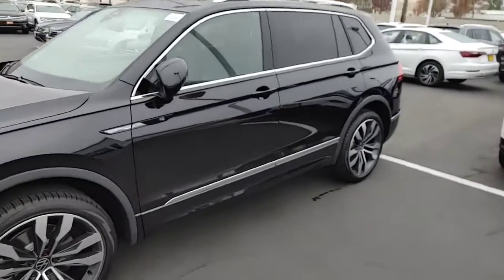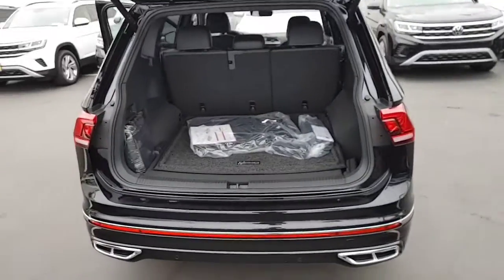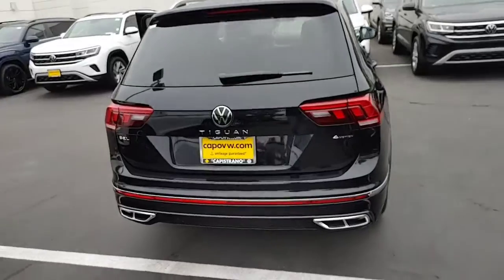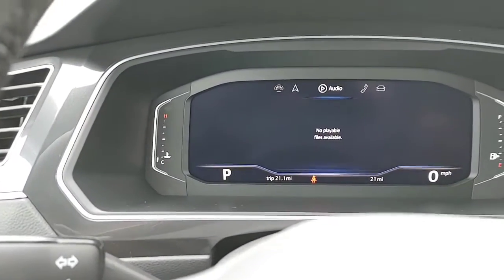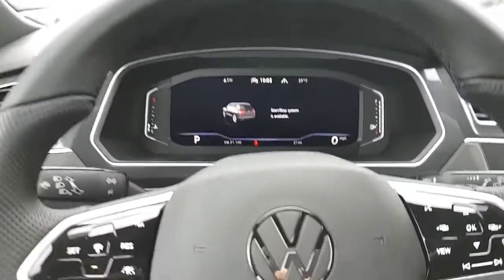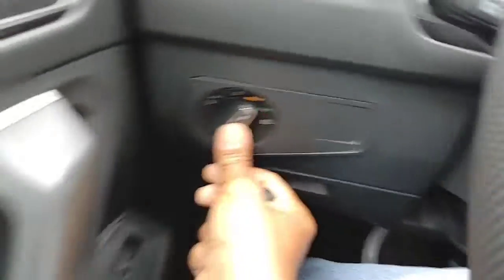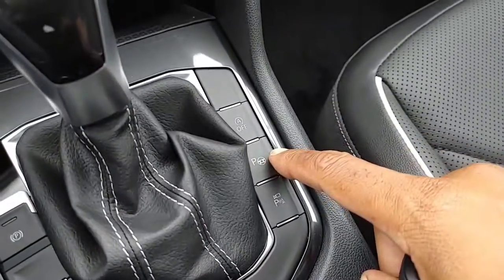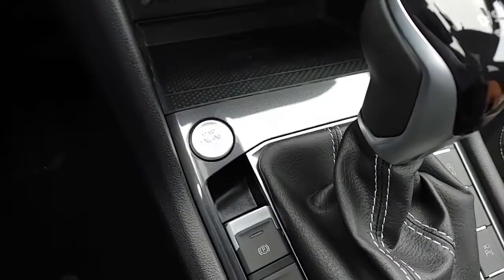Walk around video for Eleazar from Buddy Capistrano Volkswagen.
2022 Tiguan SEL R line 4 motion